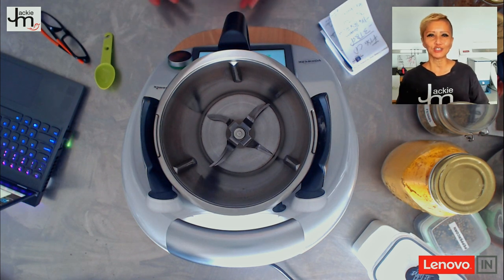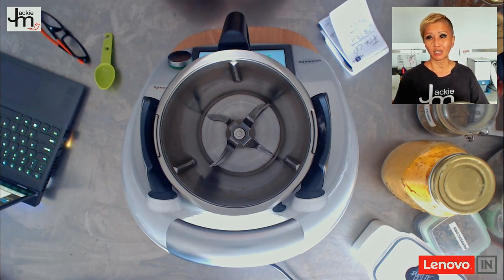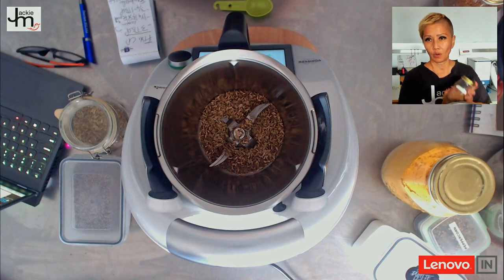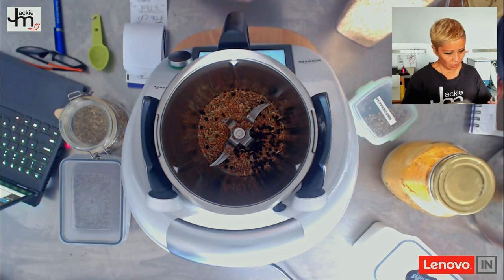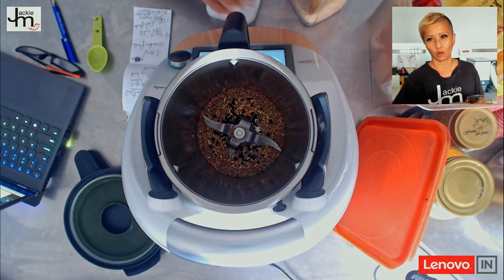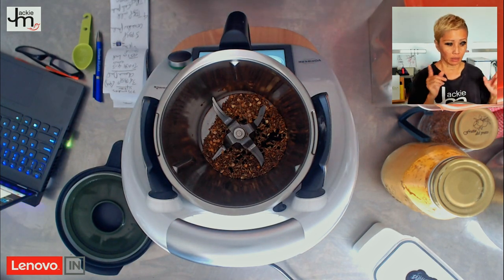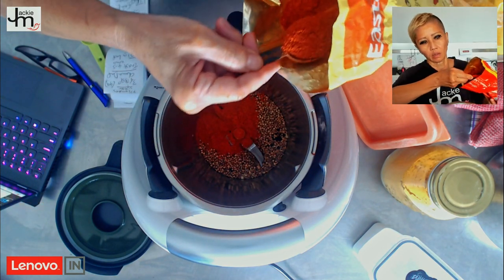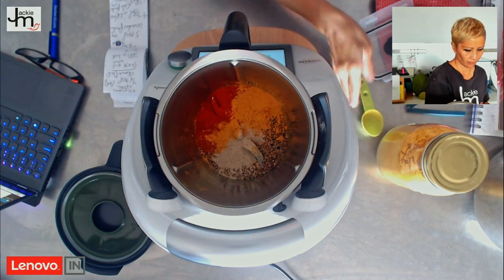How To Make MALAYSIAN FISH CURRY POWDER in Your THERMOMIX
How to Make Malaysian Curry Powder in your Thermomix TM6

This video shows how to make authentic Malaysian curry powder from scratch using a Thermomix TM6 kitchen appliance. The homemade curry powder turned out tasty and captured the complex flavours of traditional Malaysian curry blends.

Making your own curry powder is convenient when store-bought Malaysian varieties are unavailable locally. This recipe is perfect for those seeking to cook authentic Malaysian dishes like rendang, massaman curry and more using fresh-blended spices.

The simple step-by-step method can be followed by beginners. A Thermomix TM6 streamlines the process but a good spice grinder produces similar results.

Sign up at JackieM.com.au/tm6 for more recipes.

(Recipe adapted from a recipe I found online at: RecipesAreSimple.com)

JACKIE M
Southeast Asian Street Food Specialist